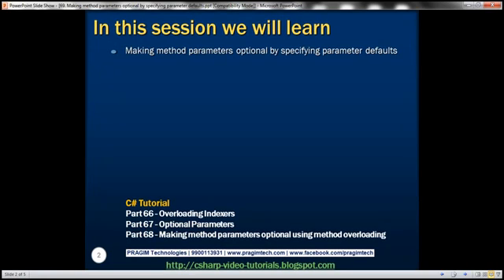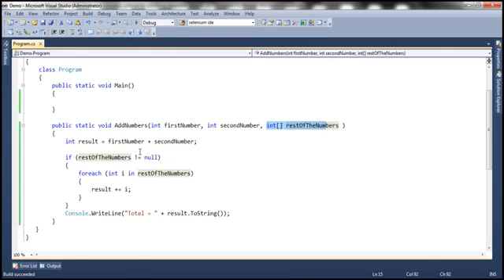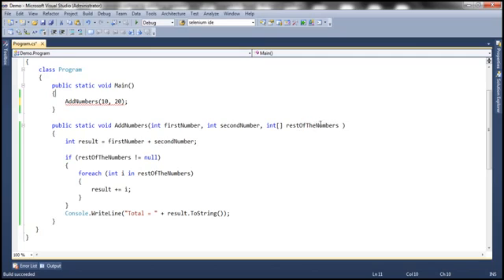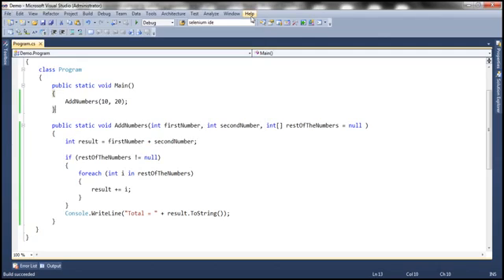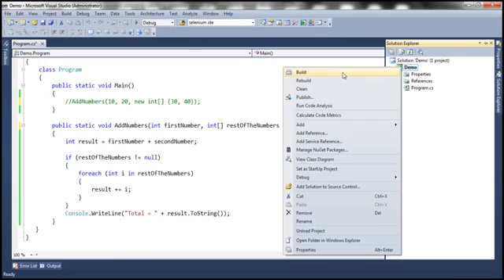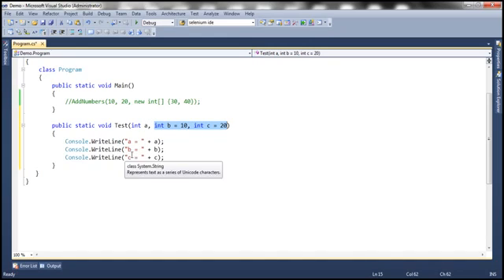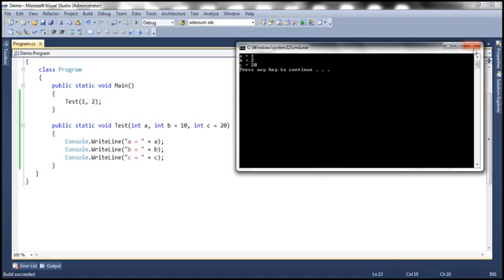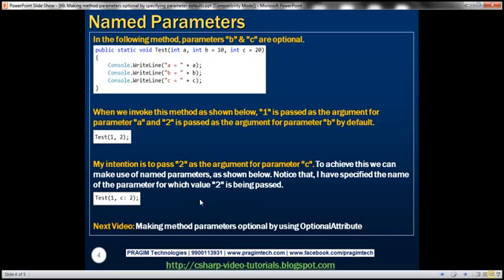Part 69 Making method parameters optional by specifying parameter defaults YouTube